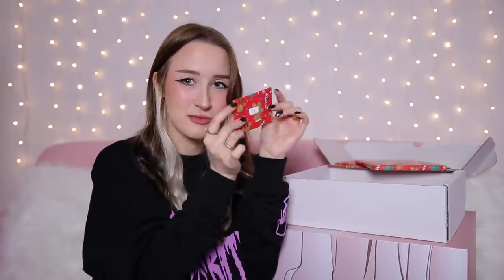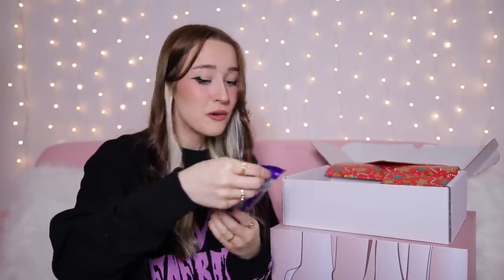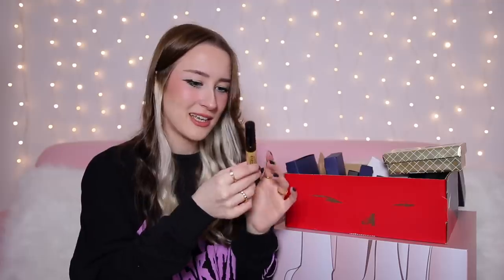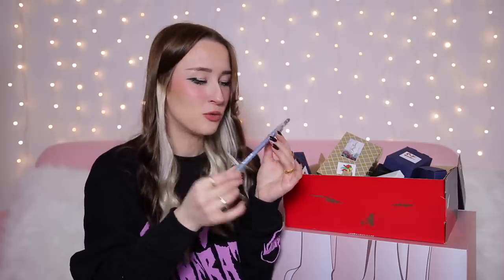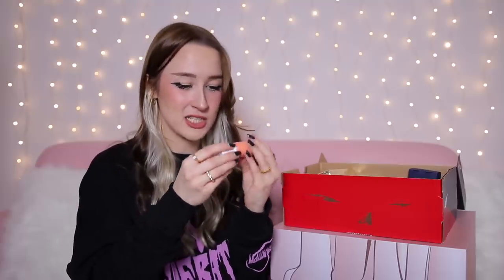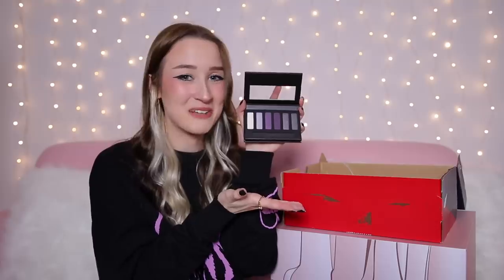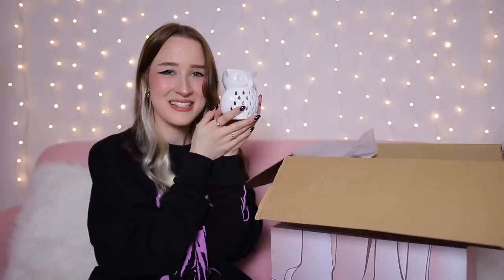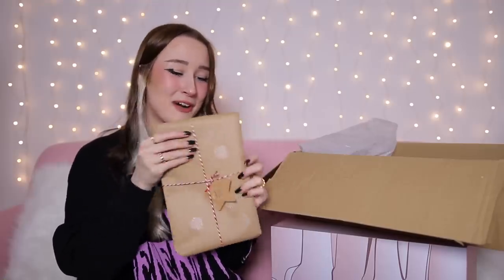I Bought MYSTERY BOX ADVENT CALENDARS From Etsy...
UNBOXING MYSTERY BOX ADVENT CALENDARS FROM ETSY 2021 ♡

Sophie Louise
c/o M&C Saatchi Social
36 Golden Square
London
W1F 9EE